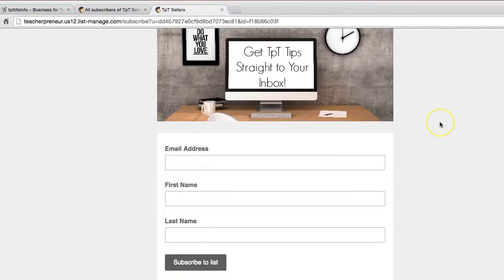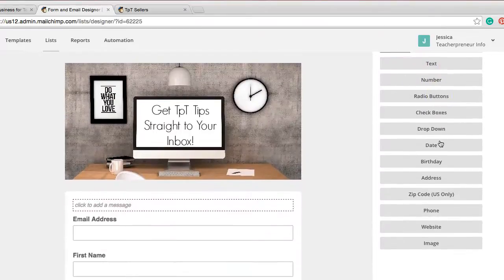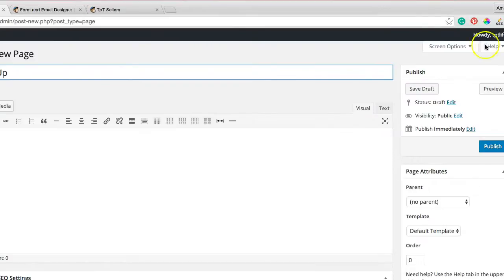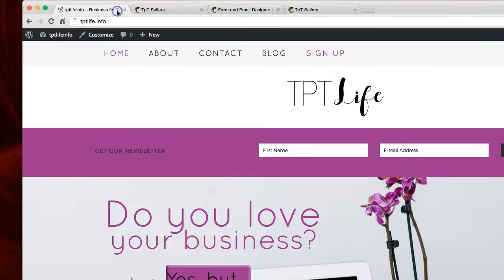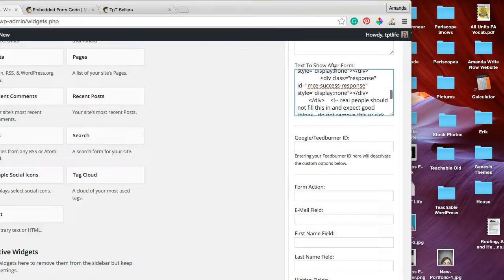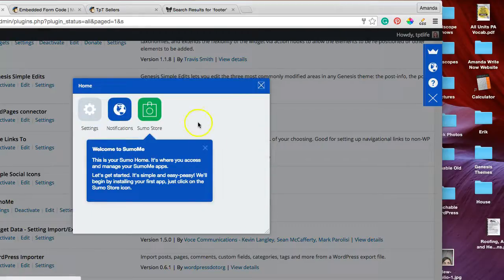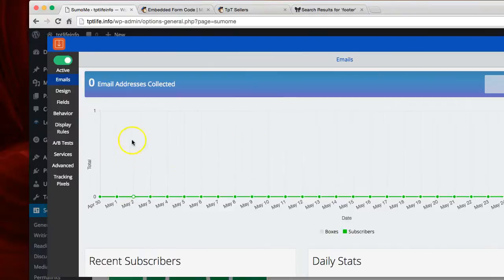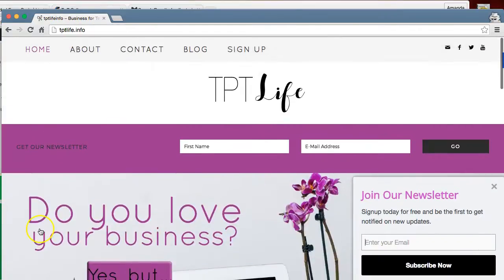E-mail Opt-ins 101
This video goes into depth about designing an opt-in using MailChimp and then getting the sign up for in various forms (on navigation, at the end of posts and as a pop up) on both WordPress and Blogger. One inaccuracy: sumome pop up plugin now costs money. But there are other pop up plugins through WordPress and widgets through Blogger  available